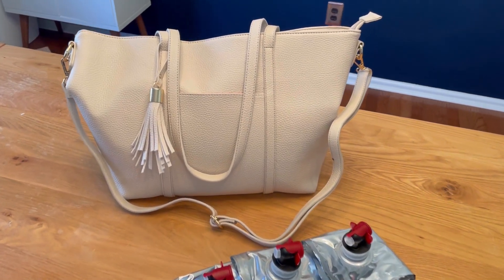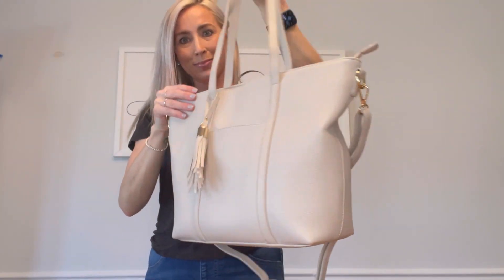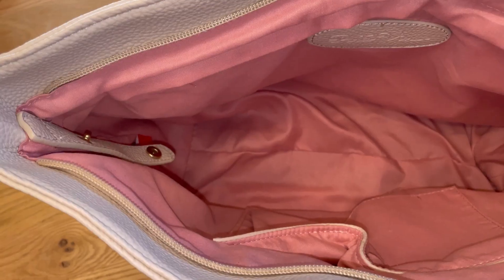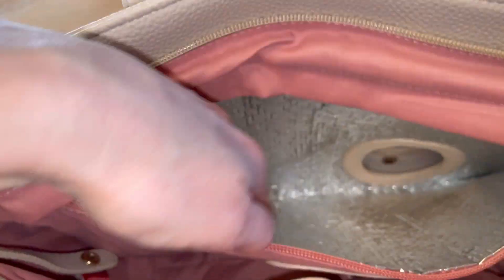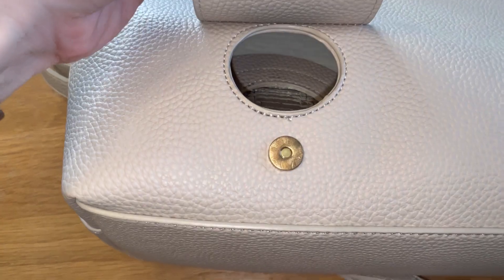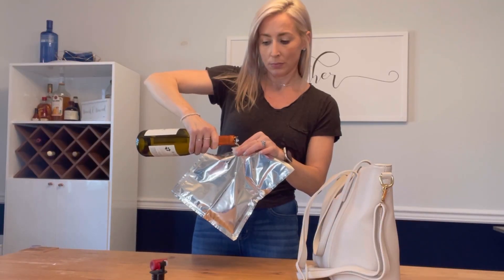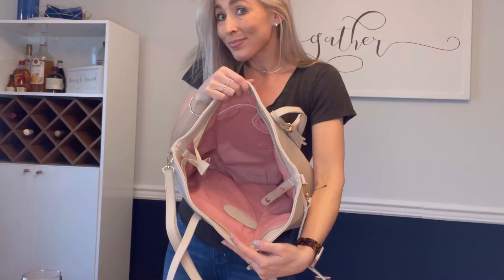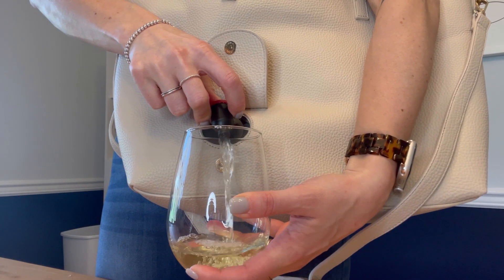PortoVino Vegan Leather Designer Wine Purse/Tote With Hidden Spout/H B07BDRHGRT